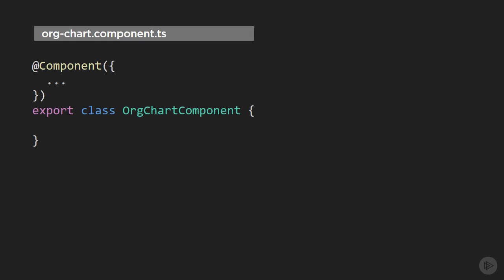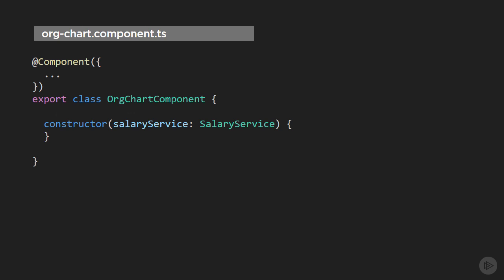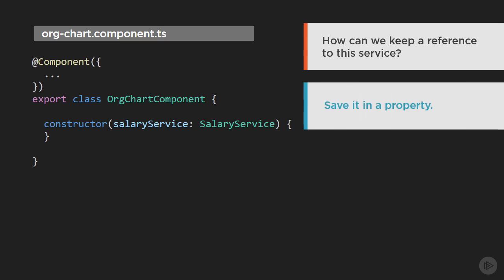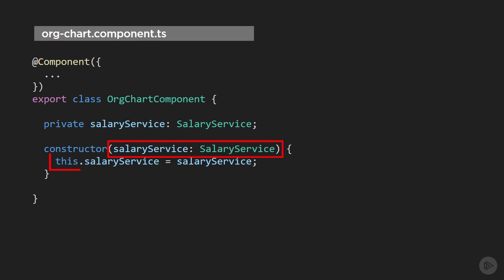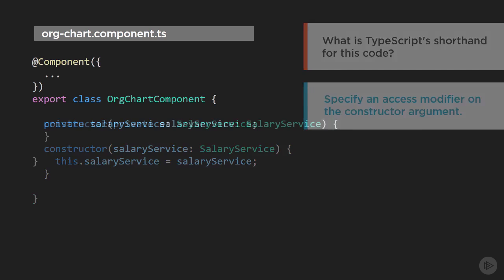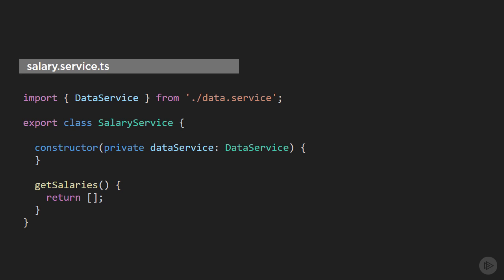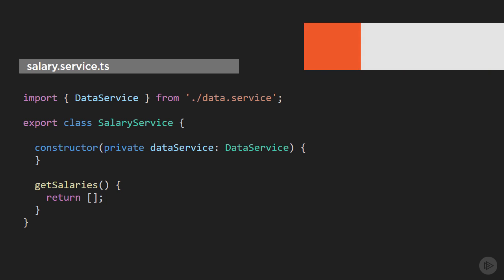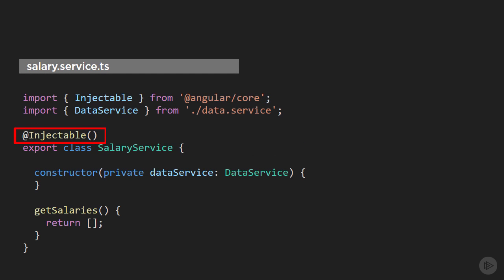24 Constructors and DI